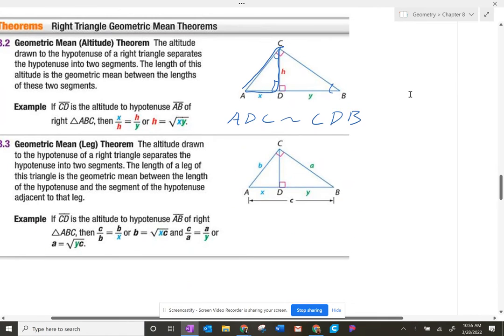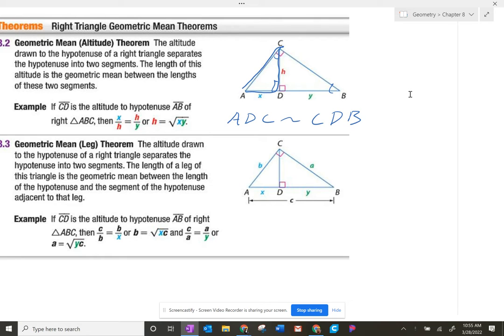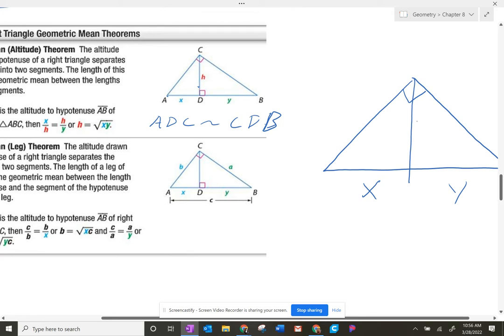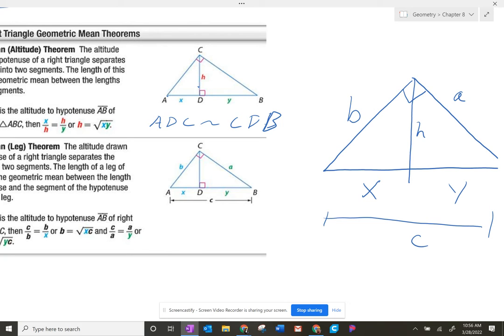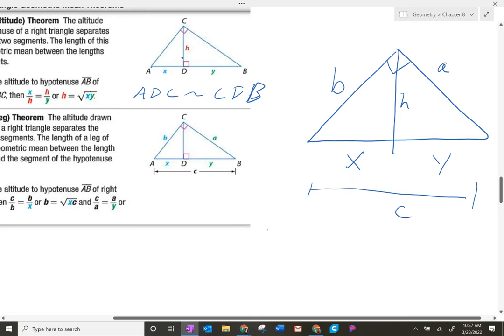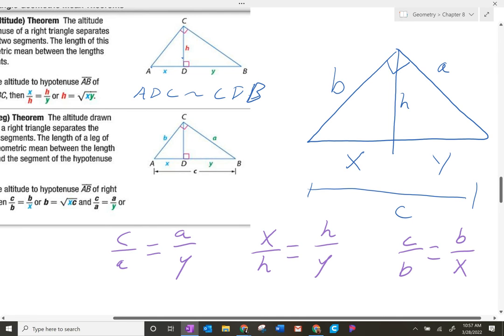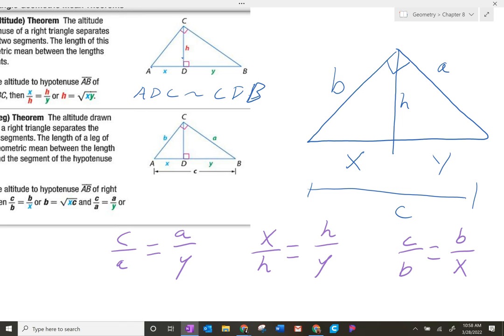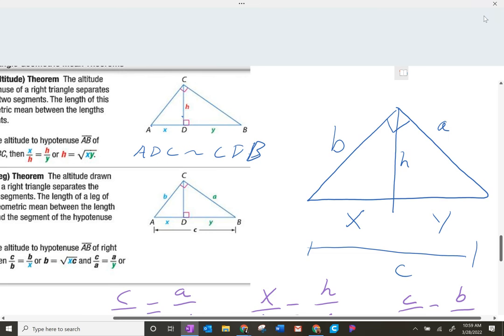Geometry 8.1 Functions pt.2